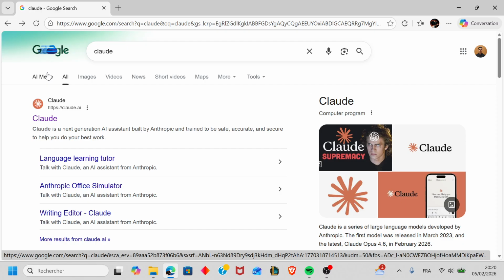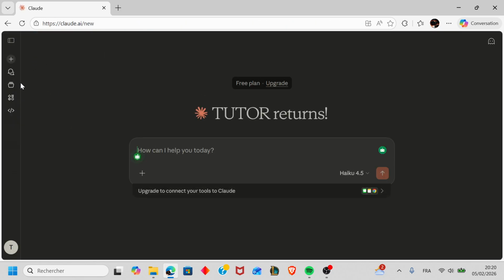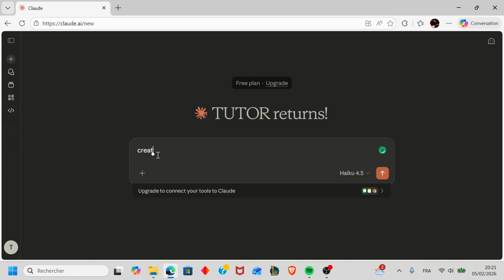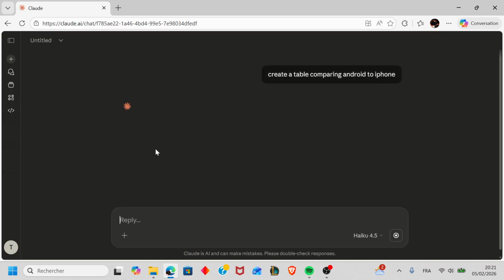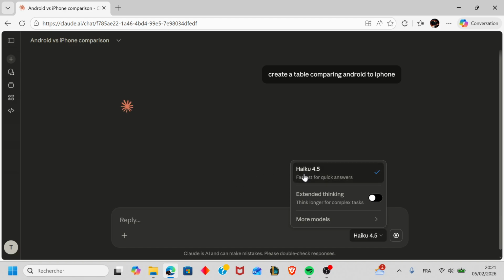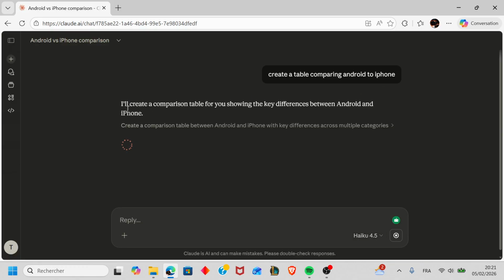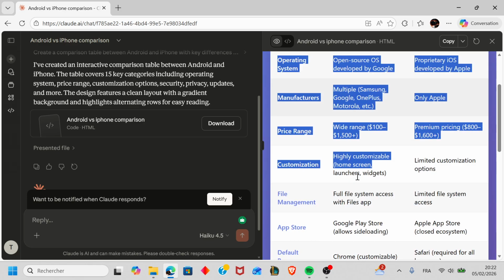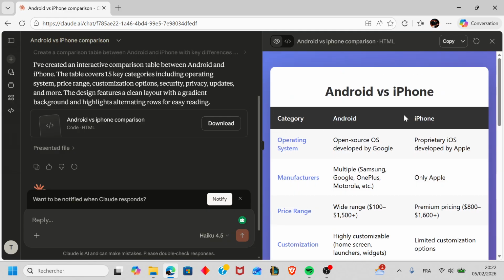How To Create Tables In Claude ! Tutorial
Today we talk about create tables in claude,claude create tables,claude,claude code,claude code tutorial